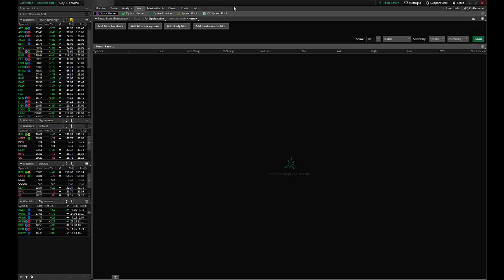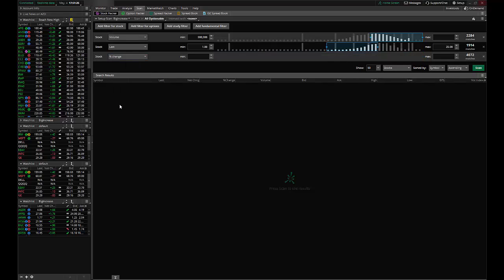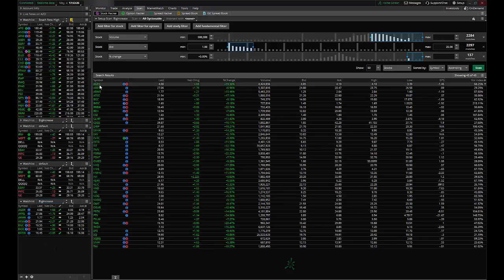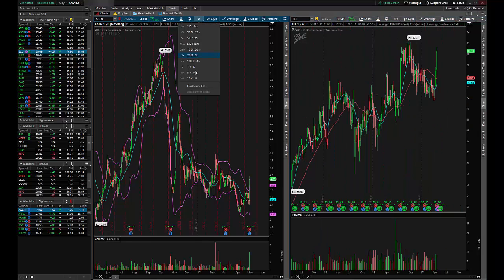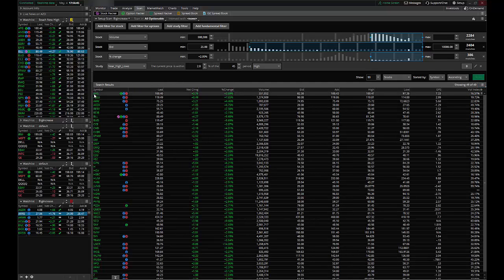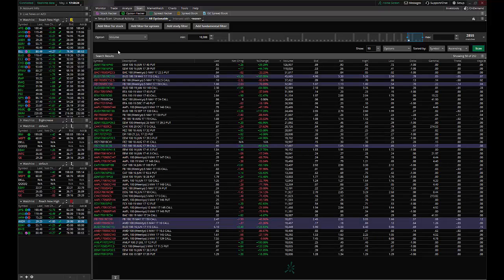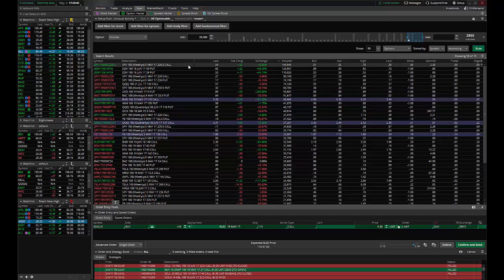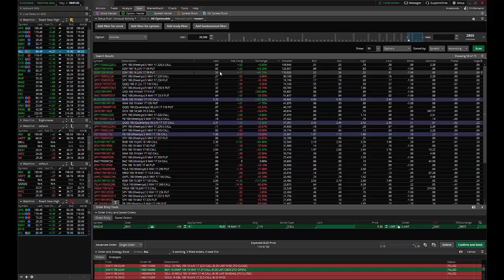How to Use the ThinkorSwim Scan Tab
shows you how to use the scan tab within ThinkorSwim. Visit us to see how we maintain a 90% winning percentage since inception and why all of our members continue to profit month after month.